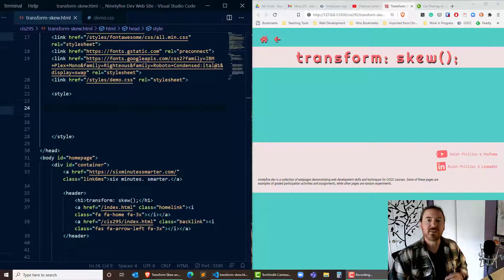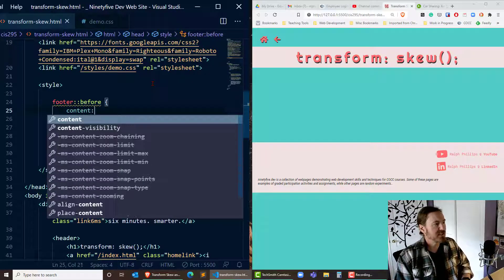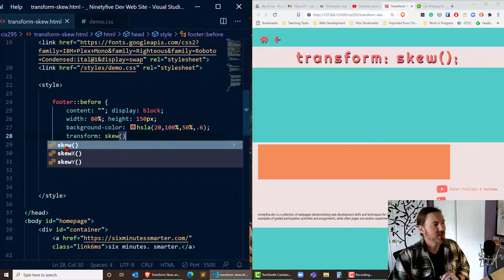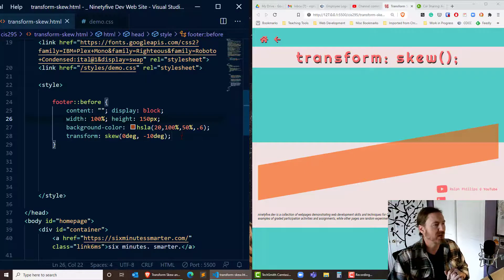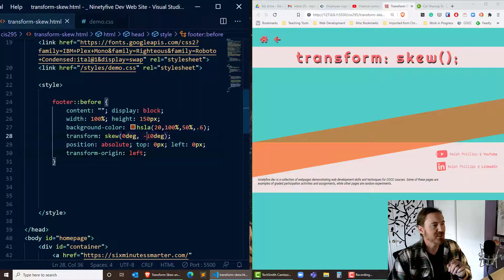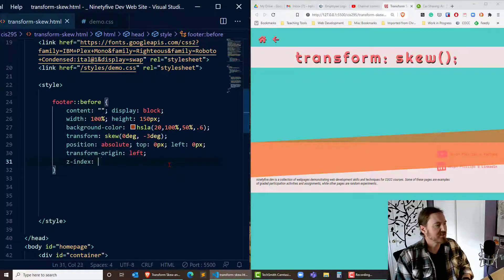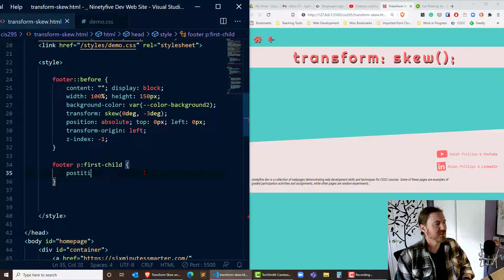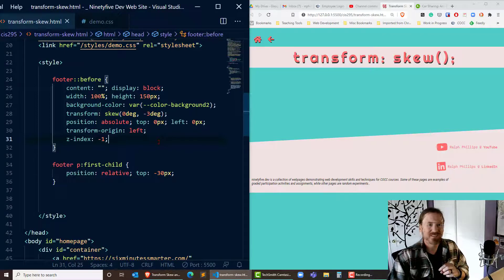Go Skew() Yourself! CSS Transform Skew and Transform Origin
Using the CSS properties transform with skew value and transform-origin, add a slanted element to a large page element like the header or footer.